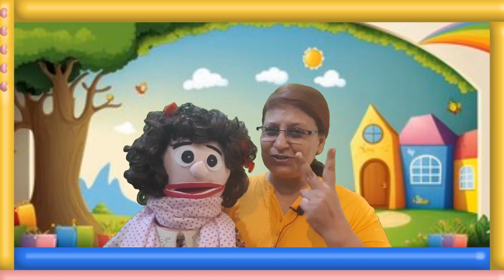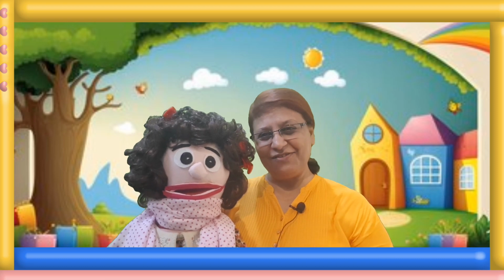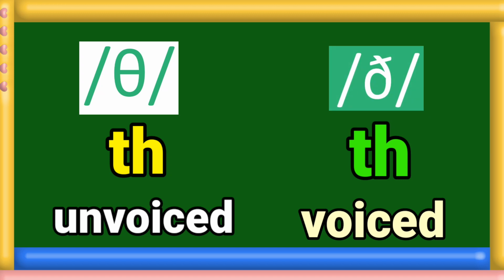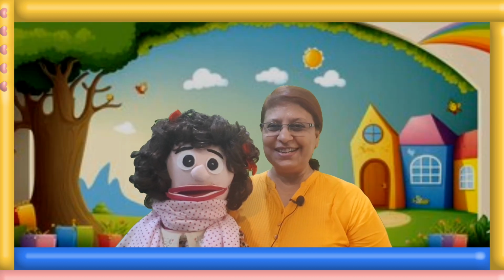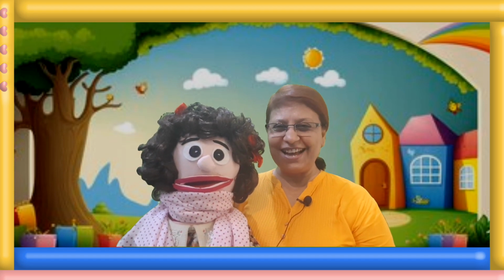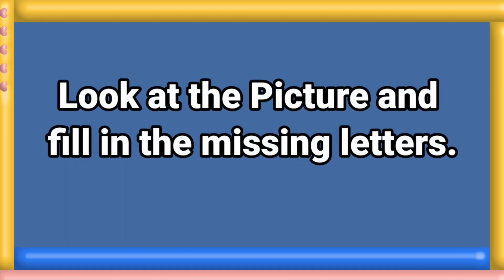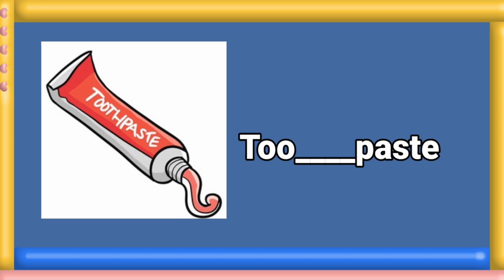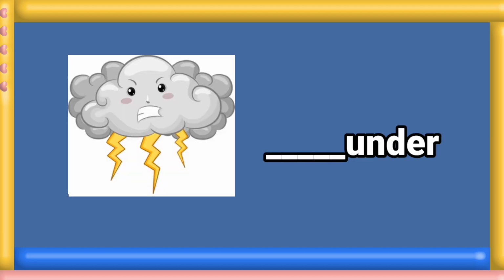2 SONS T & H : Composed Unvoiced /th/ Sound| UNVOICED 'th' Sound with Monami |how to say soft /th/?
In this episode of lets learn with Monami kids will learn about the consonant team digraph. They
will understand the difference between voiced and unvoiced sound of 'Th'. Teacher will demonstrates how to make the unvoiced  phonics sound of 'th'. Kids will practice the sound and will learn the use of this sound in some common vocabulary words.

Phonics
Word Formation
How to SAY the UNVOICED SOUND of 'th'
Blending letter sounds
DIGRAPH
Sight words
Let's learn with Monami
Learn to Read
practice blending sounds for reading
Preschool learning

This series presents an innovative method of learning the english alphabet for children.They will enjoy learning with Monami, the puppet.They will understand the concept of PHONICS.To make them understand the sound of letters, teacher introduces the PHONICS  using visualising modules.Thus, kids develop their phonological awareness, phonics and language skills. The idea is that kids should enjoy learning. This lesson helps the beginner to learn how to read by blending the letter sounds and use them in easy sentences and revision of three letter sounds.